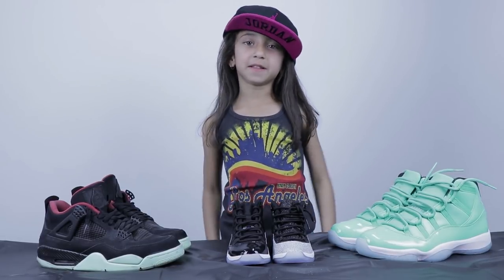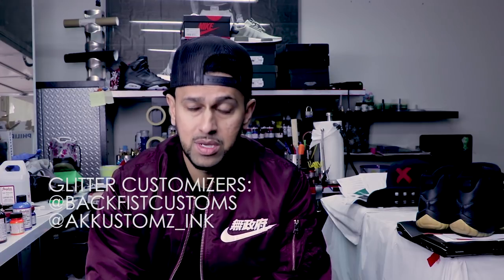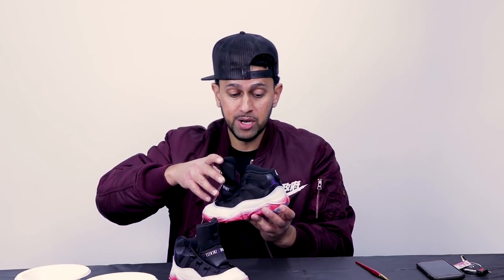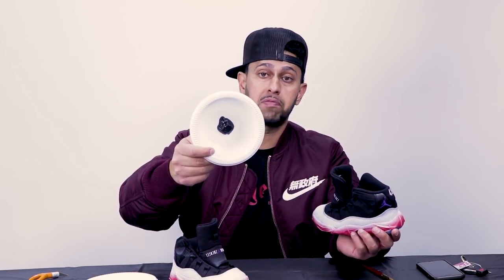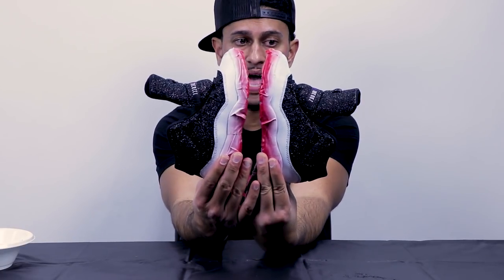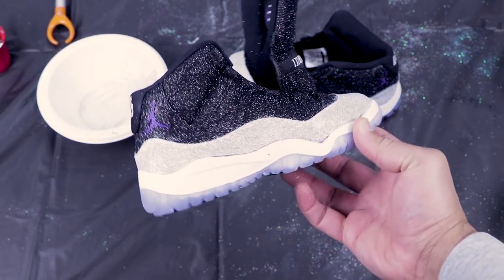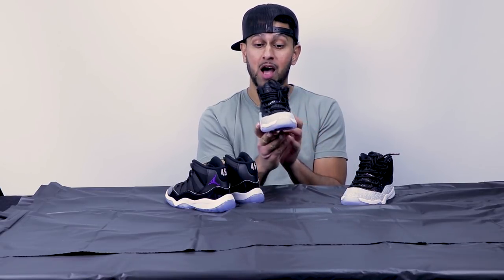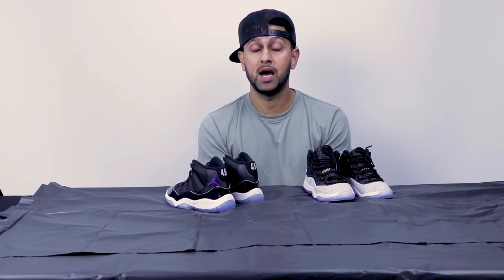HOW TO: Glitter Custom Tutorial - Flippin Kicks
In this episode of Flippin Kicks, Suheel from Feelgood Threads customizes a pair of Jordan 11 Space Jams for a rather young and picky client.  Check out some Jordan 11 Glitter Customs in progress and see the final product!  Special shout out goes to @backfistcustoms & @akkustomz_ink for the help.

Who else offers FREE TUTORIALS to get you laced???

Feelin the music?  Yup, we were too, and we support our local Los Angeles artists.  Check our boy HASEEBthefew here: